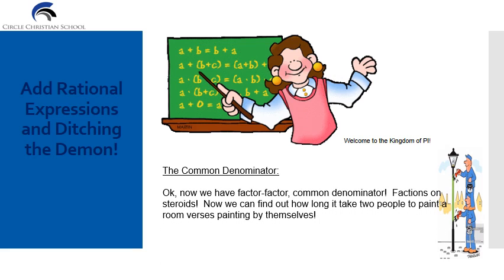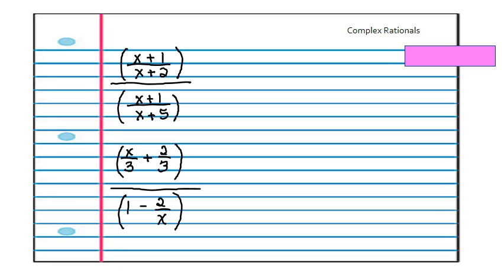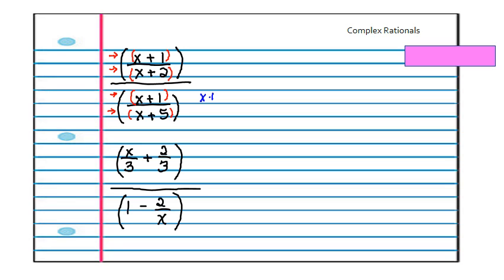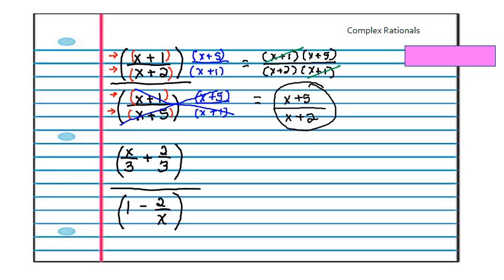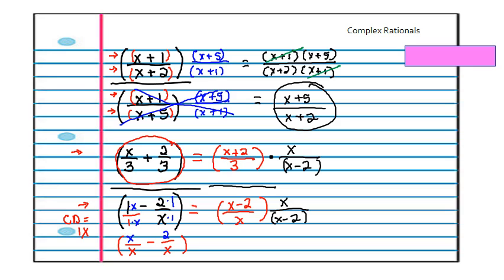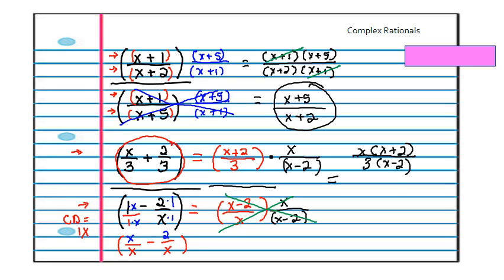Complex Rational Expressions